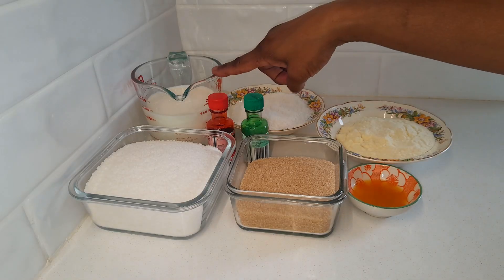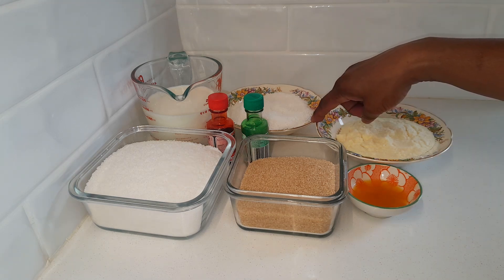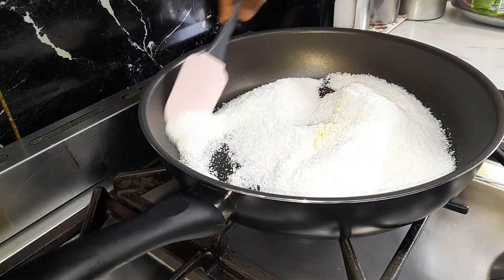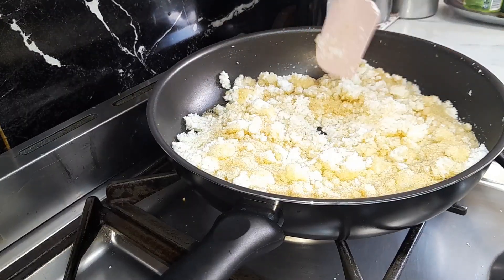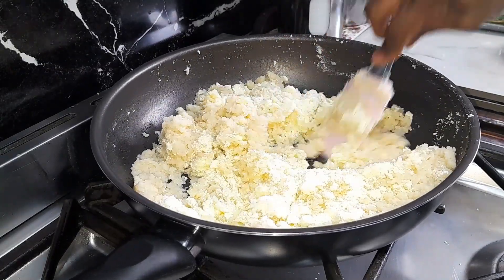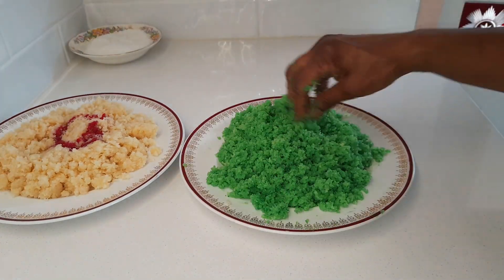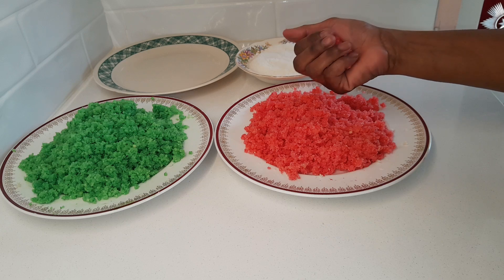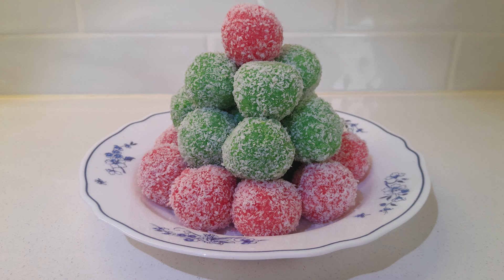Instant Coconut Ladoo (Diwali sweet) | Ready in less than 15 minutes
Instant Coconut Ladoo

Ingredients:
 • 1 1/2 Cups Full Cream Milk
 • 3 Cups Desiccated Coconut
 • 1 1/4 Cups raw Sugar (Or White Sugar)
 • 1 Tbsp Ghee
 • 1 Cup Full Cream Milk Powder
 • Extra Desiccated Coconut For Coating
 • 1/4 Tsp Green Food Colour
 • 1/4 Tsp Red Food Colour

Method:
1. Take a non-stick frypan, put it on low heat, add ghee and heat it until the ghee has melted.
2. Add coconut and roast it for 3 minutes, stirring it continuously.
3. Add milk and keep mixing it and cook it until the milk is absorbed and the coconut has become soft.
4. Add sugar, continue stirring it and cook it until the sugar has completely dissolved. As the sugar melts, the mixture will become runny . Continue cooking for another 3 -4  minutes or until the mixture becomes thick.
5. Add milk powder and continue stirring it and cook it for 2 minutes.
6. Turn the heat off , divide it in half and transfer it into two plates.
7. Add 1/4 tsp of green food colour in the first plate and 1/4 tsp of red food colour the second plate and let it cool slightly enough to handle it.
8. Use your hands to mix in the 2 colours separately, washing your hands in between.
9. To make the ladoos, take about 2 tablespoons of the mixture in your palm,  press it firmly using your fingers and roll it into a round shape. Coat it with the desiccated coconut and put it on a plate.
10. Repeat this until you have finished making all your ladoos. You can make any size ladoos you like.
11. Instant coconut ladoos are ready and you can make it and serve it to family and friends. Left over ladoos can be kept in a sealed container on the bench top or in the fridge for up to 2 weeks.
12. Enjoy.